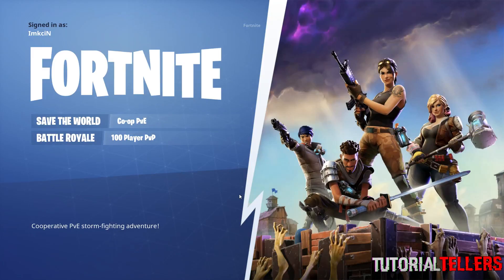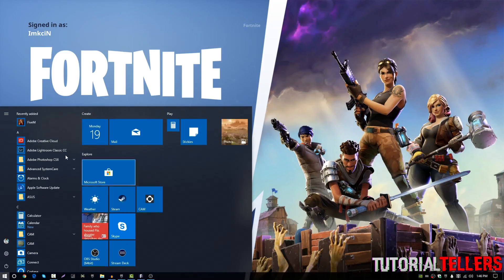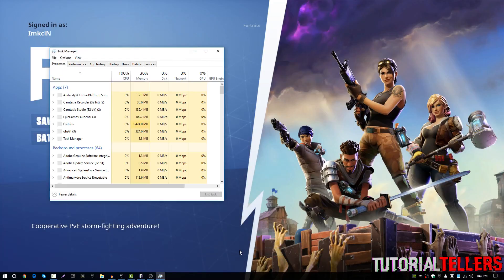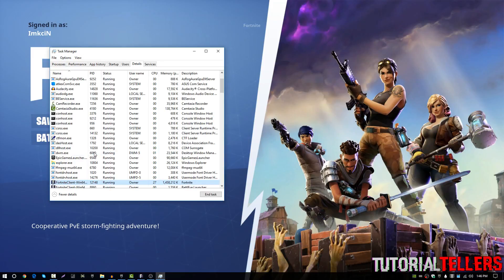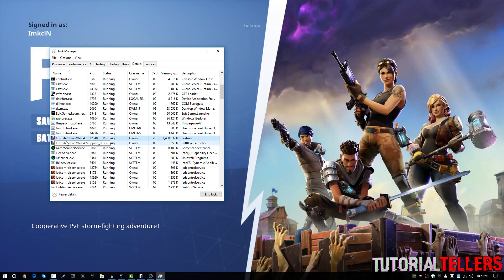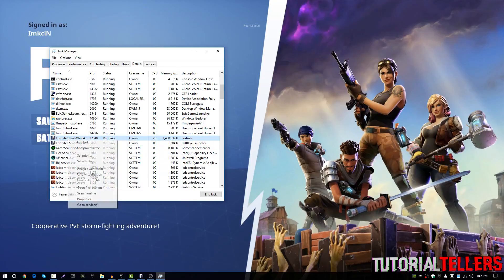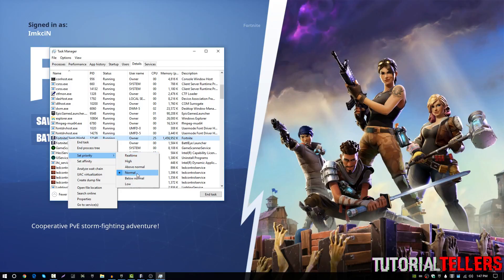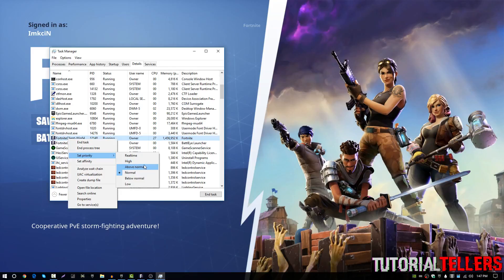How to Fix Lag/Stuttering and Audio Issues In Fortnite: Battle Royale (V.2.5.0+ UPDATE FIX)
Having lag/stuttering and audio issues on Fortnite: Battle Royale V.2.5.0? This simple tutorial will show you all how to fix the V.2.5.0 lag/stuttering and audio issues on Fortnite: Battle Royale!

- Nick